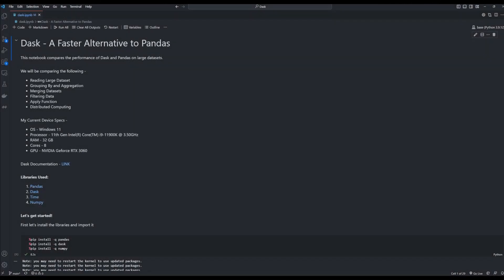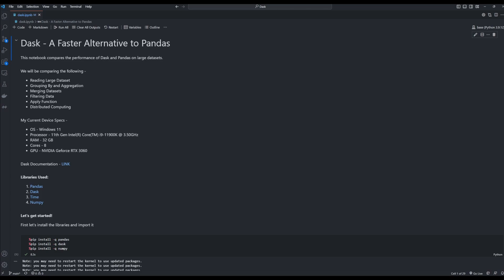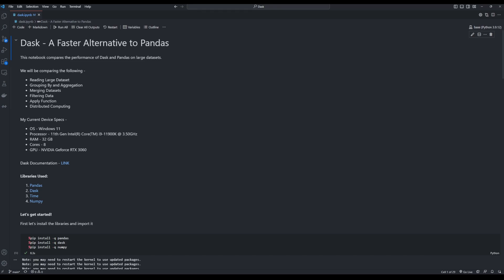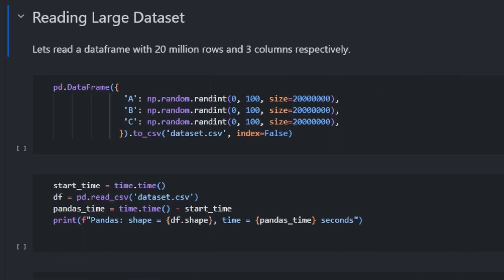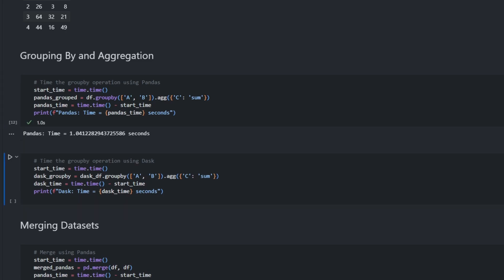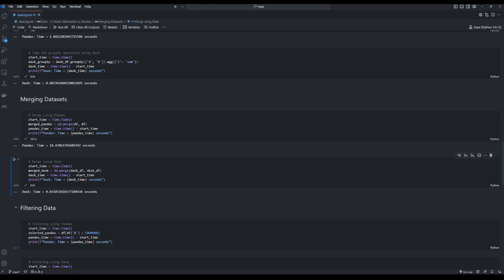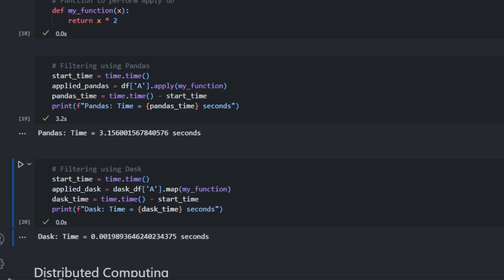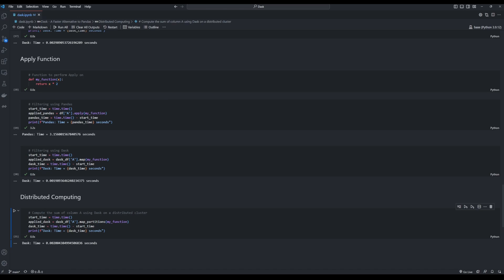Dask - A Faster Alternative to Pandas: Performance Comparison and Analysis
Are you struggling with handling large datasets efficiently in Pandas? In this video, we explore Dask, a parallel computing library that offers enhanced performance and scalability. Join meas we compare the performance of Dask and Pandas across various data processing tasks, including reading large datasets, grouping by and aggregation, merging datasets, filtering data, applying functions, and leveraging distributed computing.

Discover how Dask's parallel computing capabilities can significantly speed up your data analysis workflows and overcome the limitations of Pandas. Don't miss out on this opportunity to supercharge your data processing capabilities!